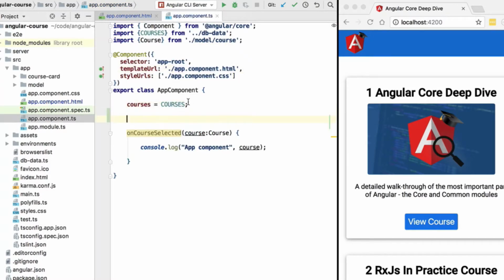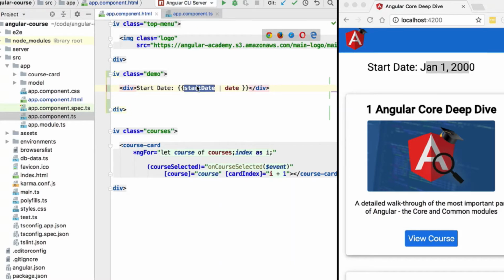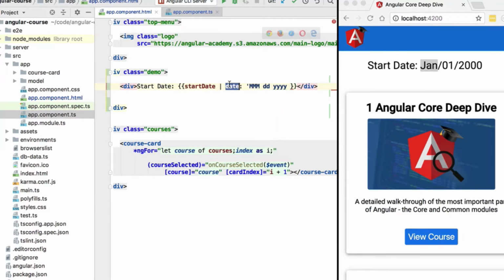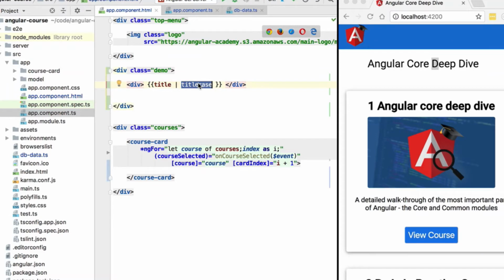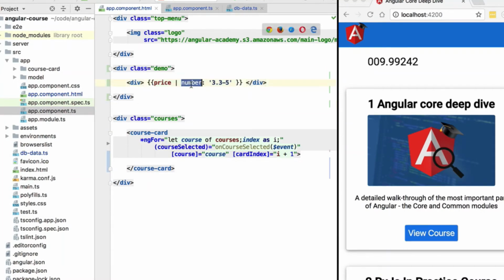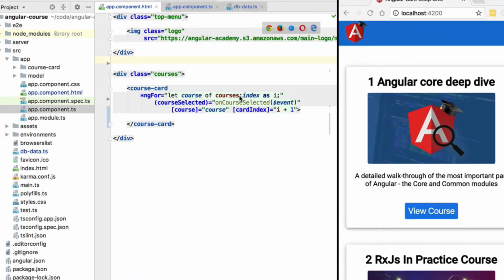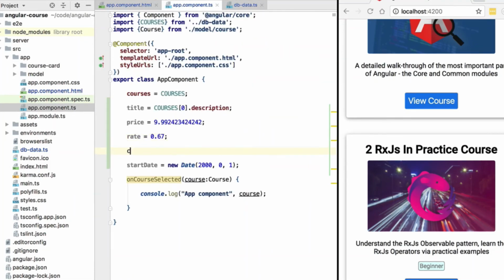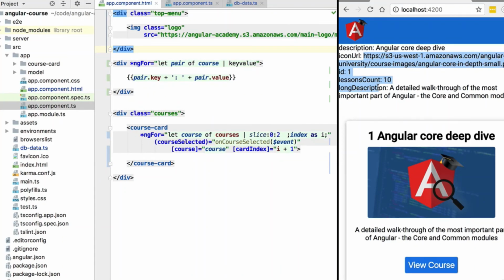Angular Built In Pipes - Complete Catalog